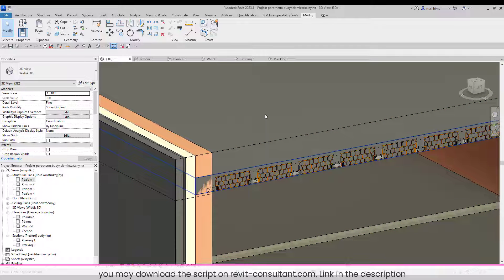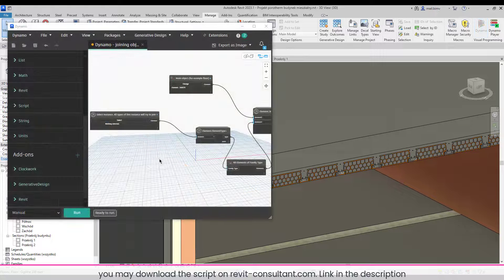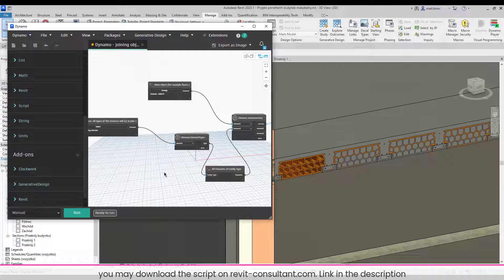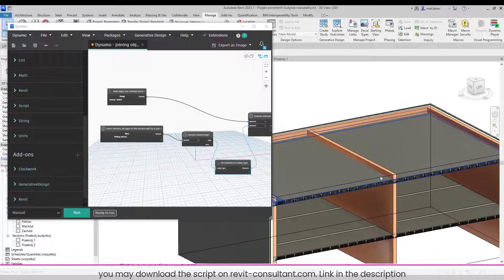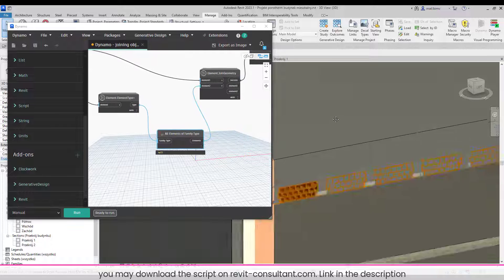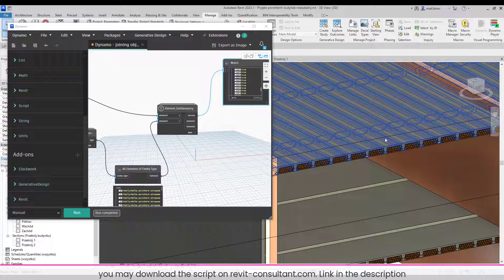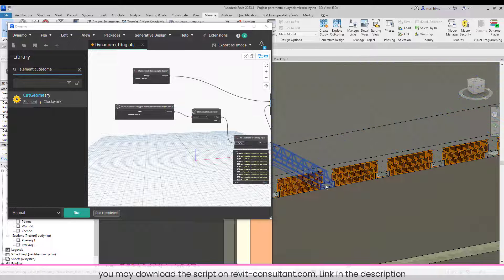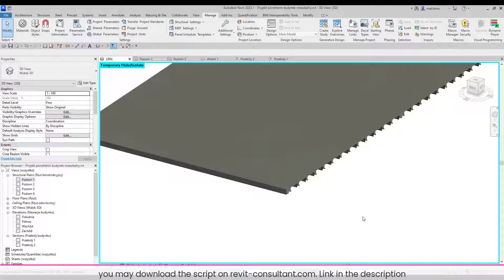Revit - how to join / cut multiple elements fast. Easy Dynamo Script | revituni.com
Joining or cutting elements in Revit can be a very tedious and time consuming task. It can be done really fast and super easy using Dynamo in a script that consist of less than 10 nodes!

Learn how to safe time in Revit by joining multiple elements in seconds.
I used Revit 2023 in this tutorial.